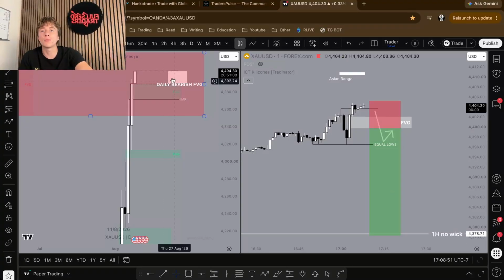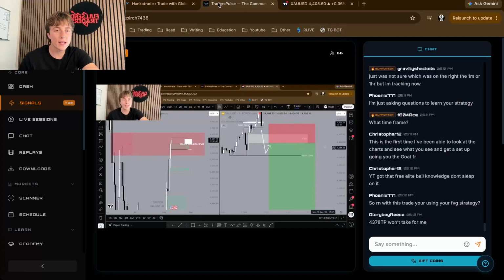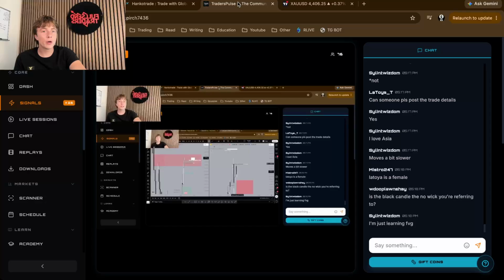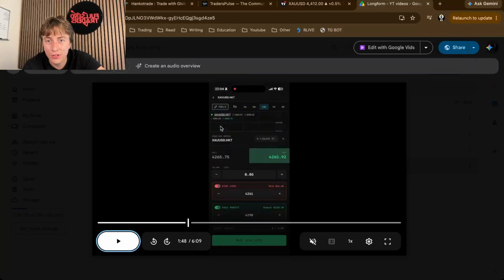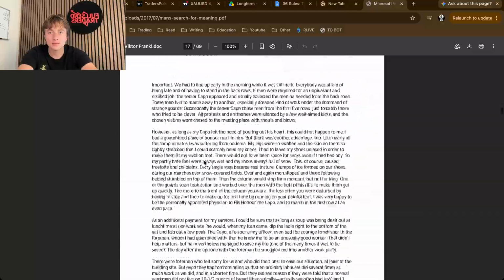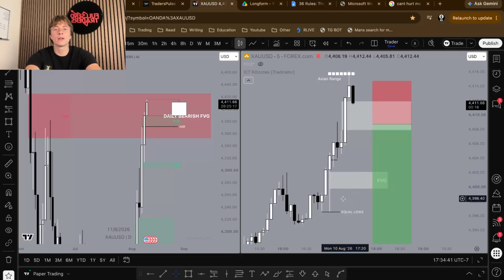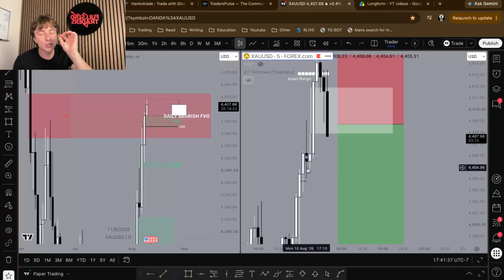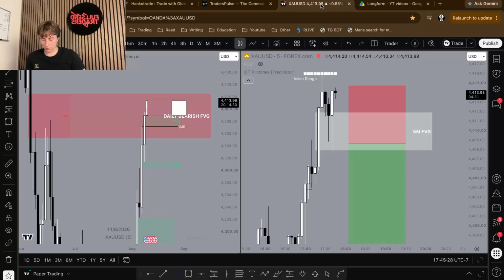I didnt trade today on Gold, heres why